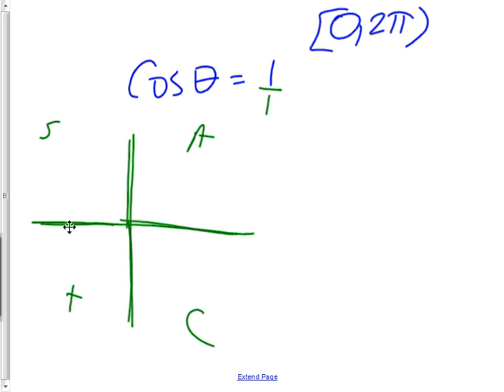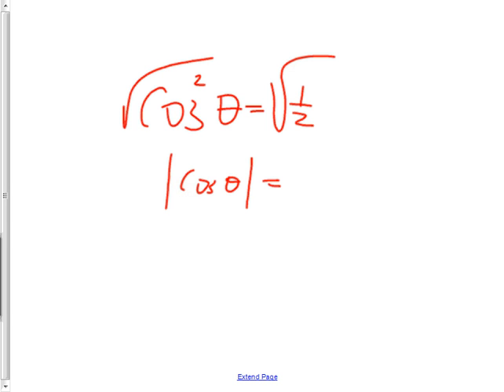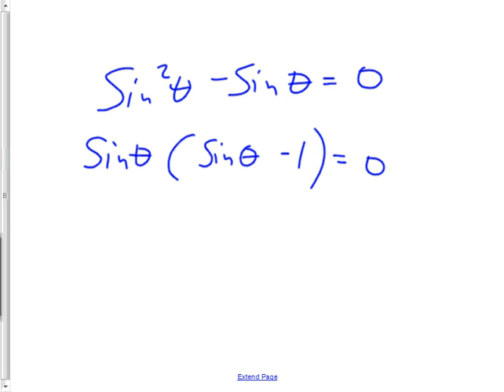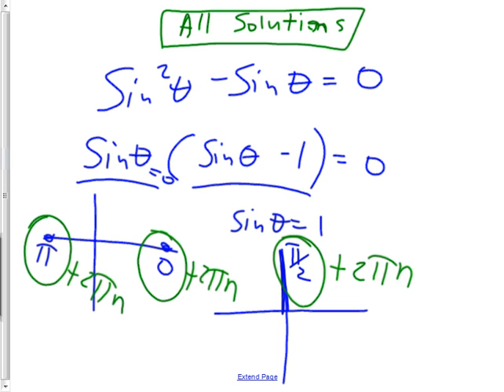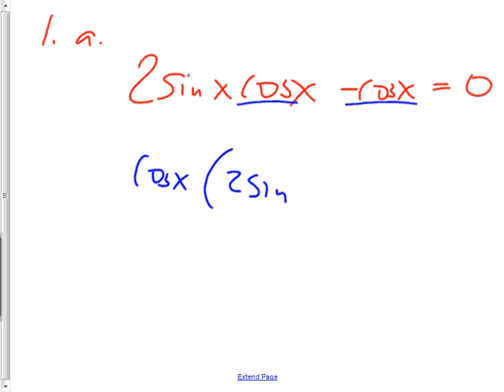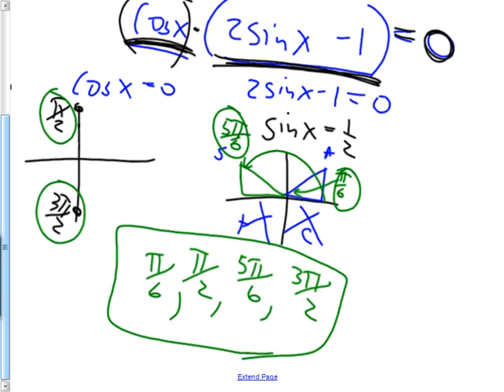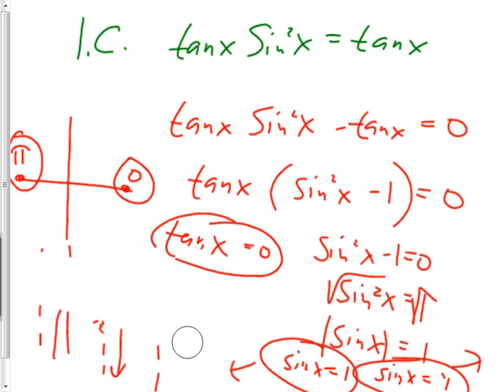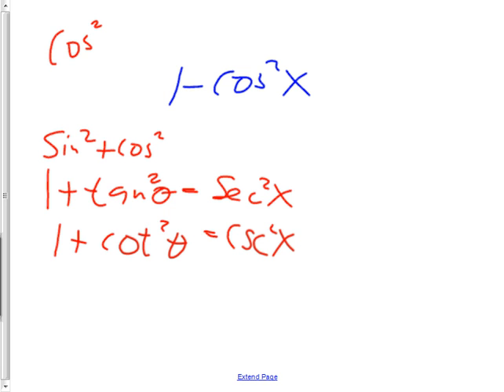April13 1045 Precalc Review for Algebraic Manipulation #5 on solving Trig Equations